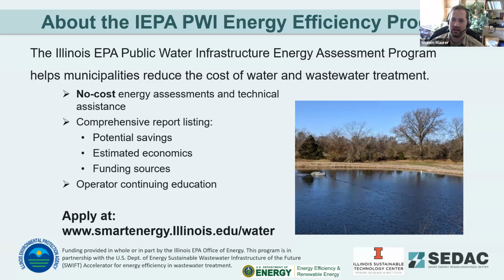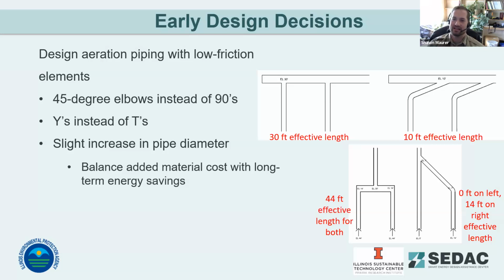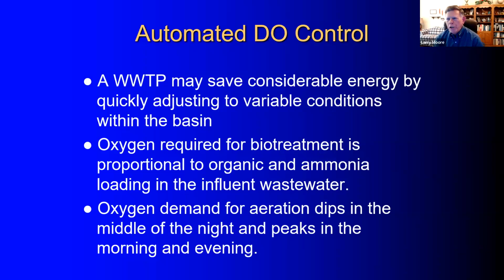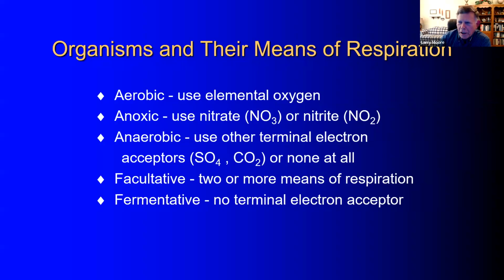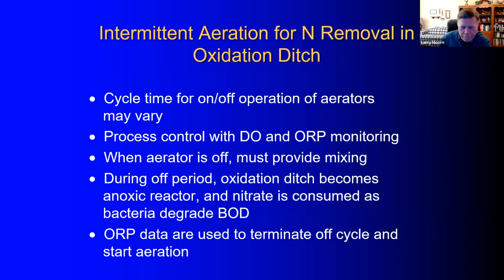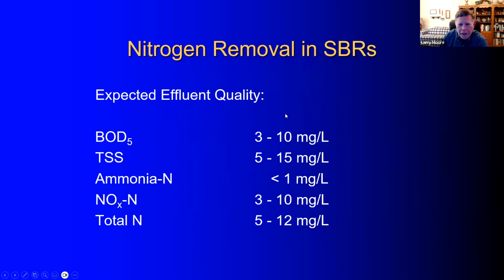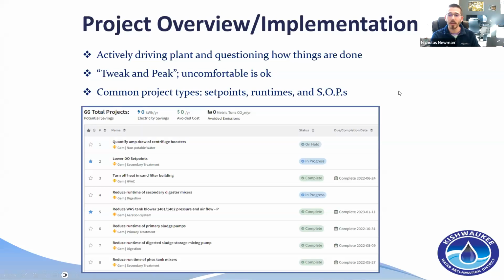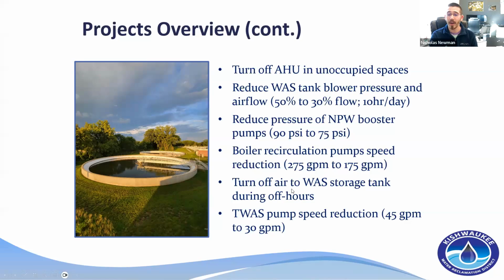No-Cost and Low-Cost Operational Upgrades for New Wastewater Facilities - 11.9.23